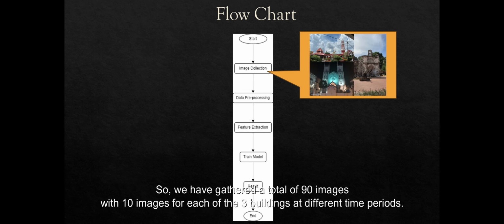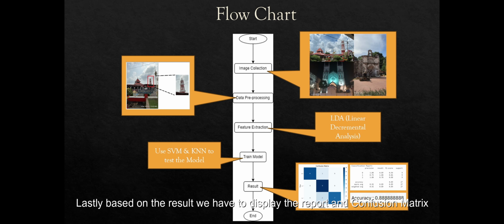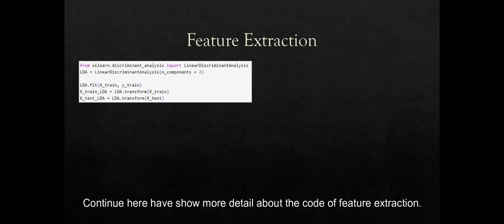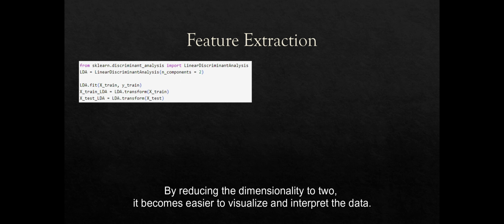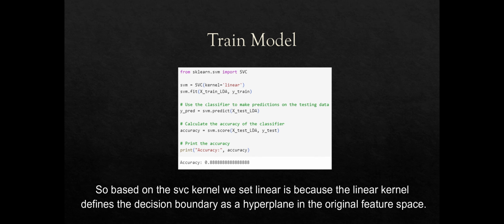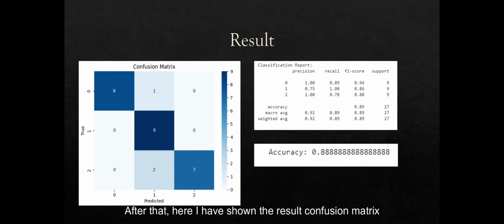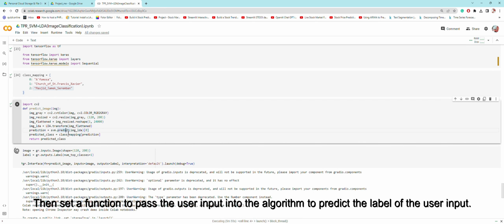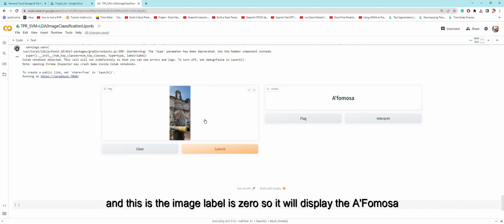TPR_COLORs (Historical Building Pattern Recognition)